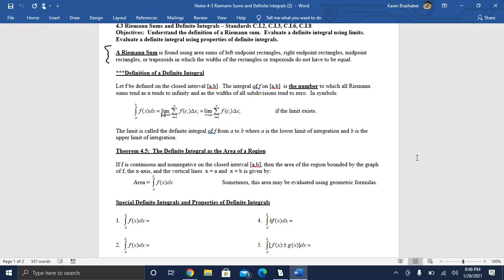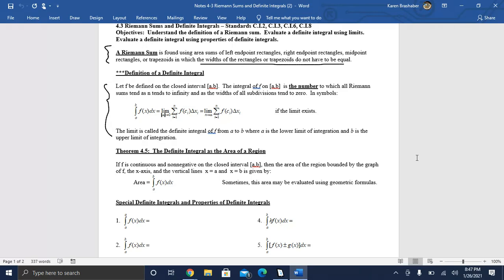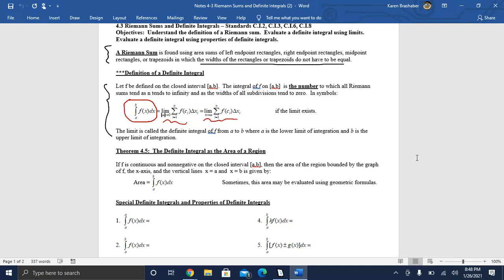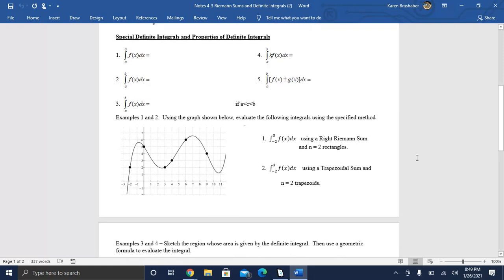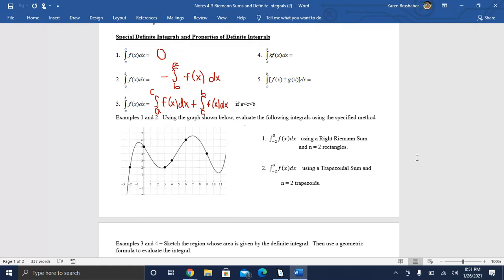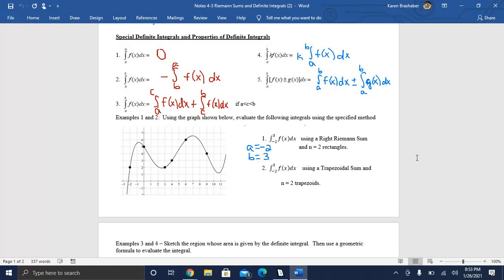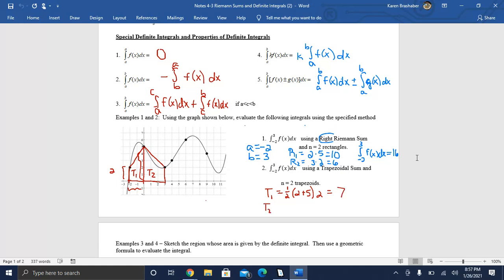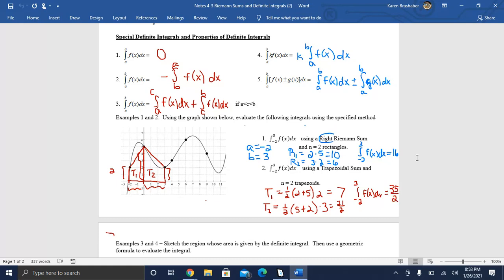Calculus Notes 4.3 (HW 43) Riemann Sums and Definite Integrals Part 1